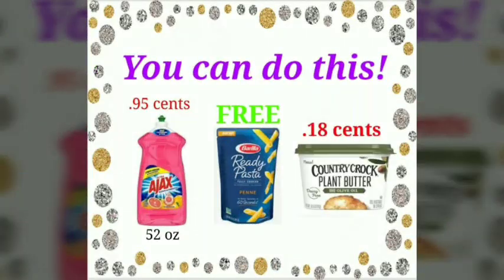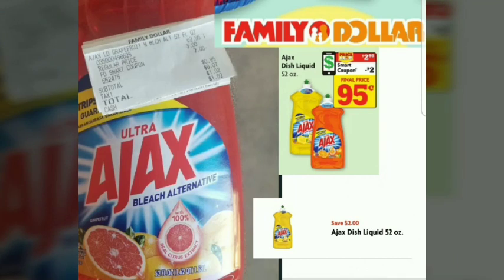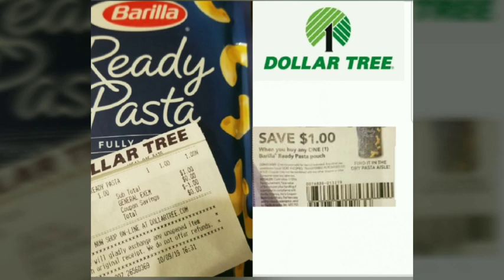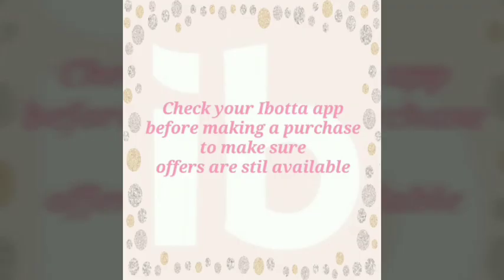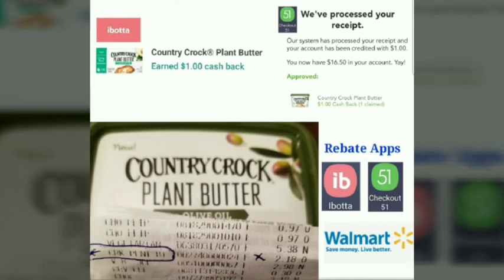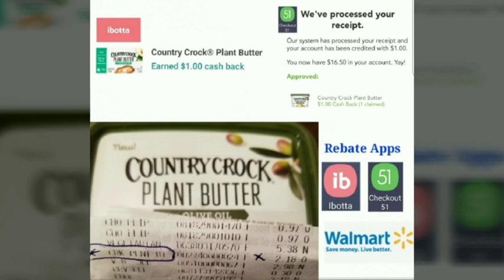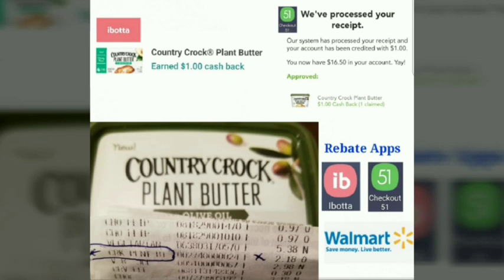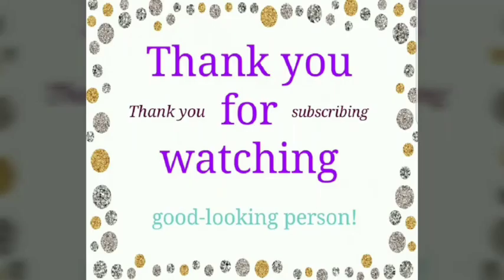👨‍👩‍👧‍👦Family Dollar • 🌳Dollar Tree • 🔆Walmart - Couponing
Ajax. Barilla Ready Pasta. Country Crock Plant Butter. Thank you for " hugging " my channel. There is a button up there that lets me know you care ❤